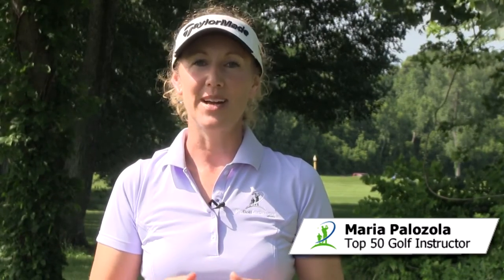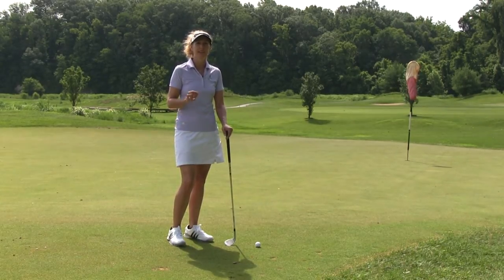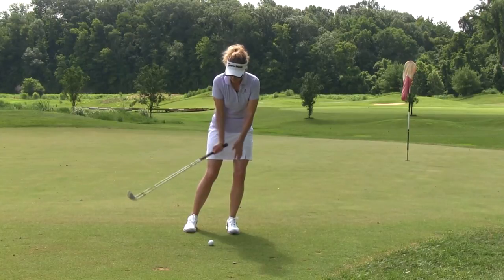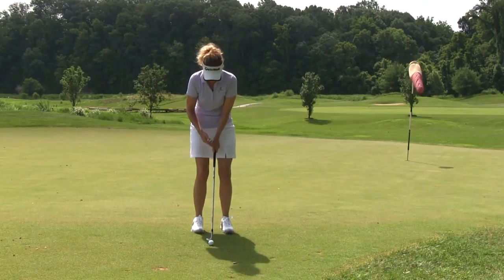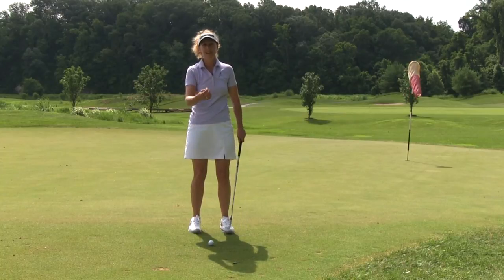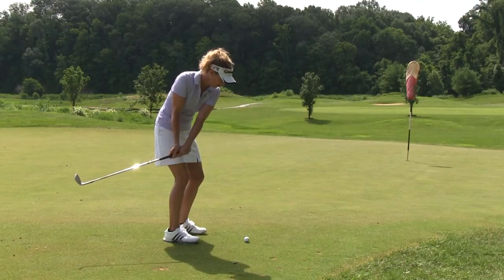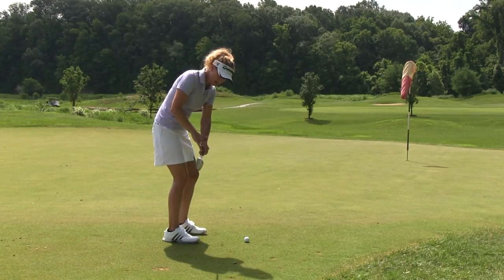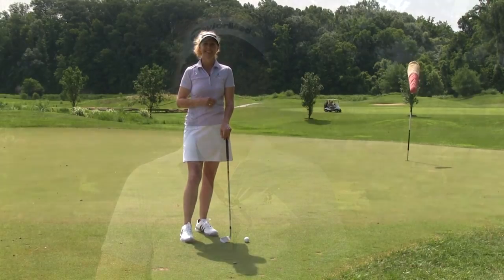Always Leave Chip Shots Short of the Hole?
Do you always leave your chips short of the hole? That's what James struggles with and he asks Maria, of for some suggestions.

Watch the video to find out what Maria suggests to ensure you are getting your chips close to the hole!

or ask it in the comments section below.